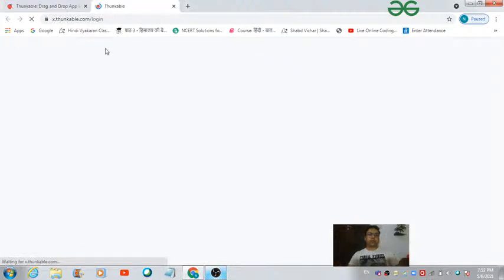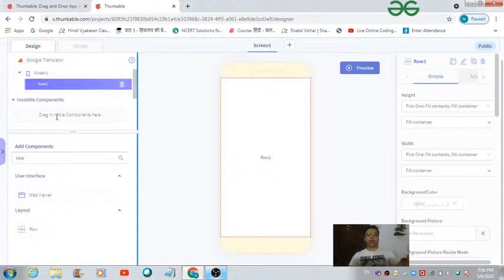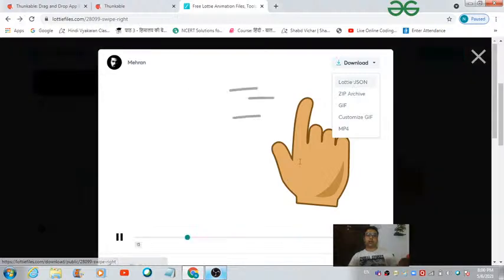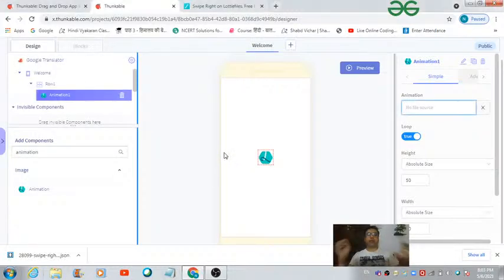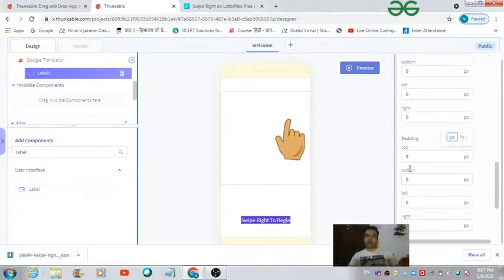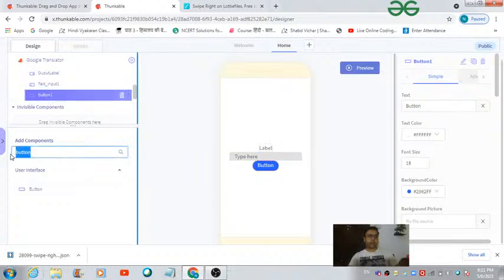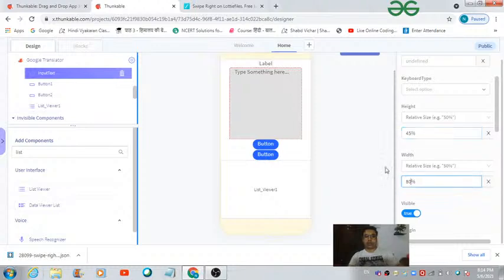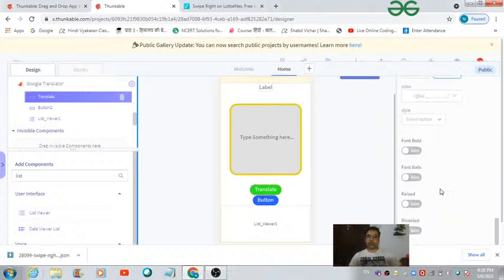Google Translator In Thunkable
This is the first tutorial on Thunkable in which you will get to learn to develop a full fledged translator app. We will start with designing the required screens followed by coding the components we are going to define on each of the screens.

We will be making use of some invisible components also like Yandex translator, Text to speech and Local db. After designing the frontend we will connect our app with a local database from where the input for the language field will be fetched .

We will not only discuss the basic concepts in this tutorial but also understand how we can use advanced features of thunkable to make extremely appealing, engaging and responsive apps.

Code For Getting Discount On All The Courses : GAURAV